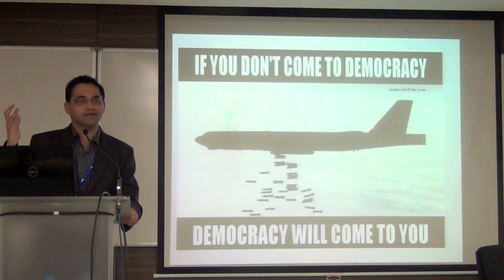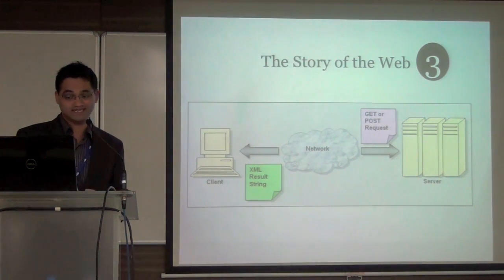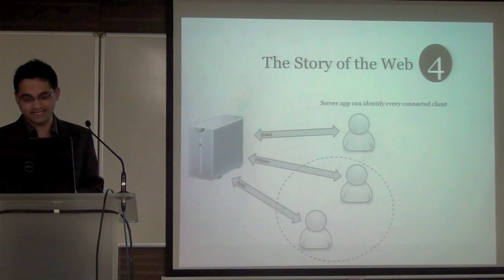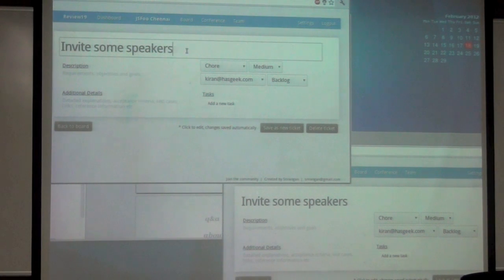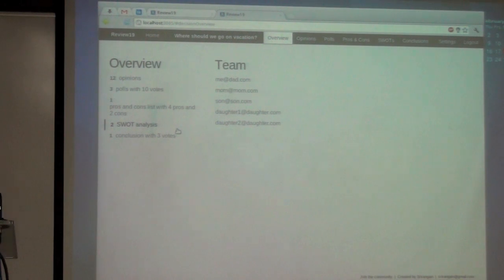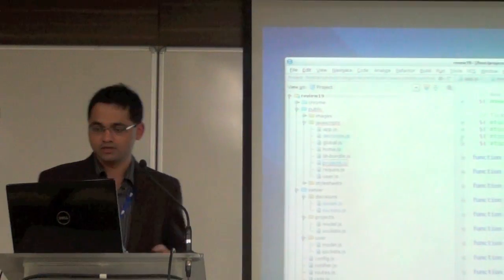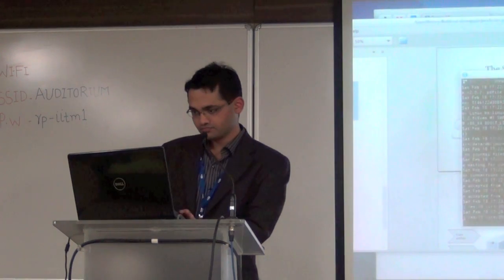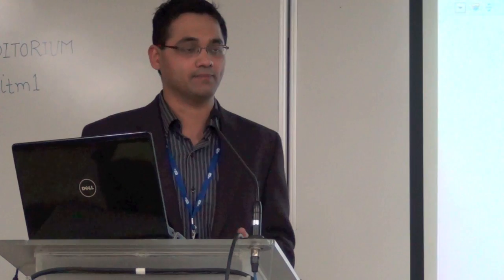Srirangan S - Ajax is History - Build Real Time Apps in JavaScript